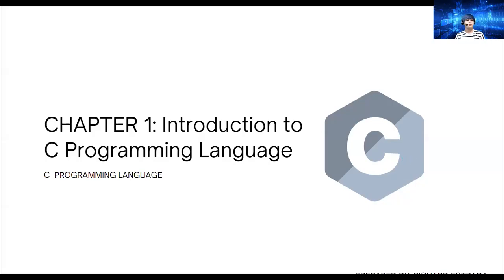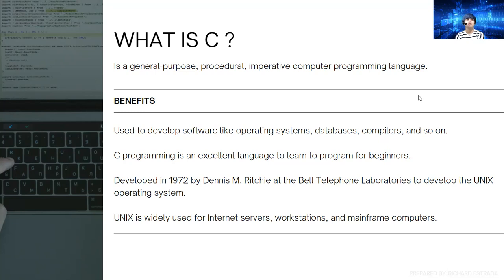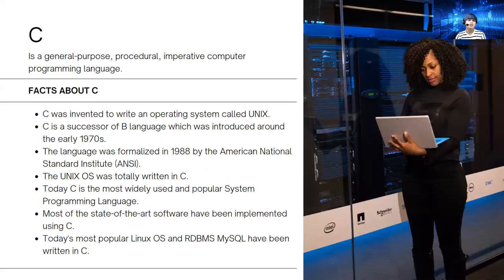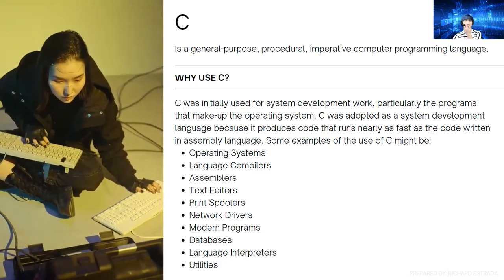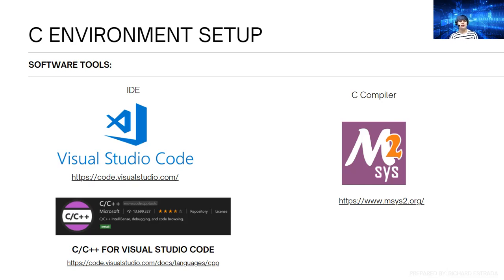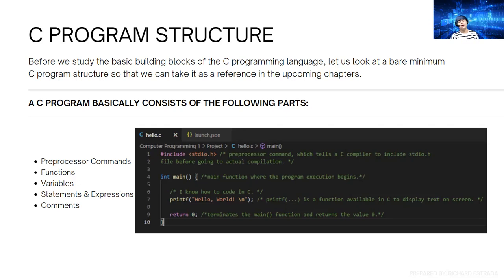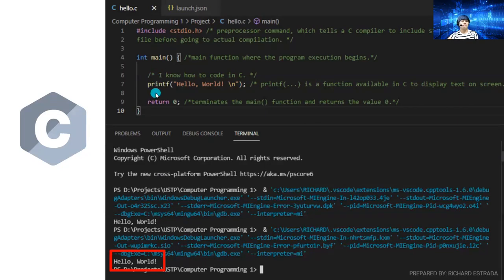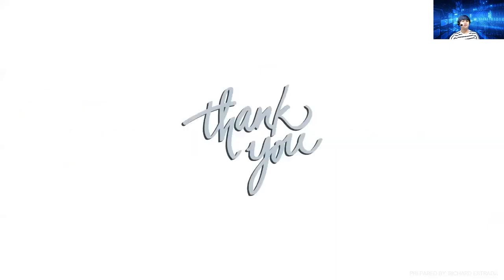CHAPTER 1: Introduction to C Programming Language